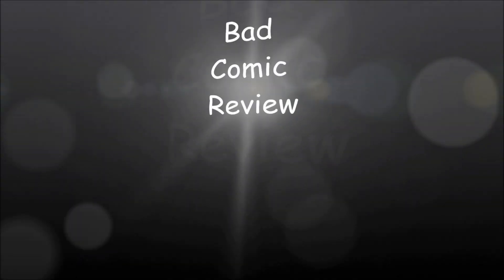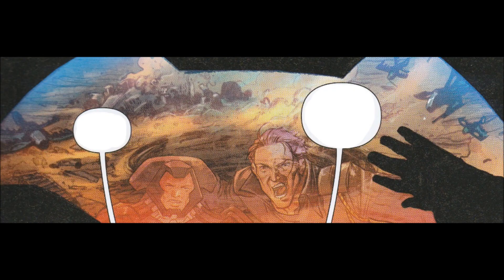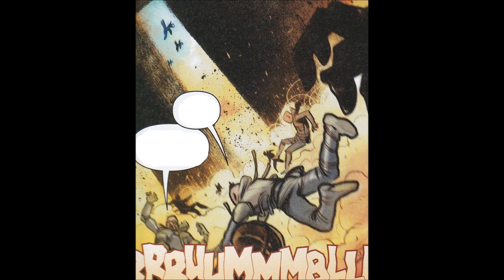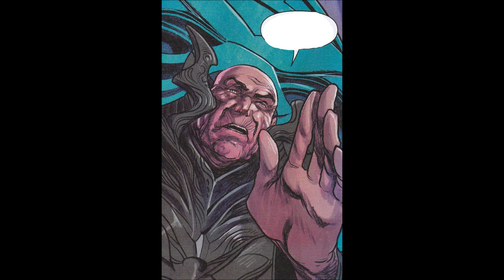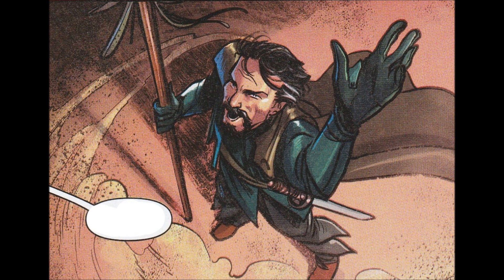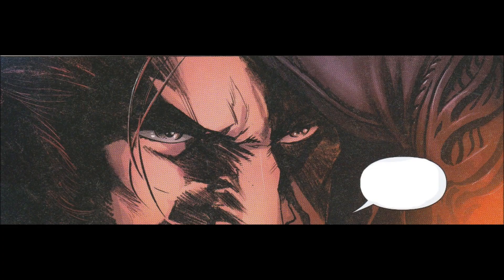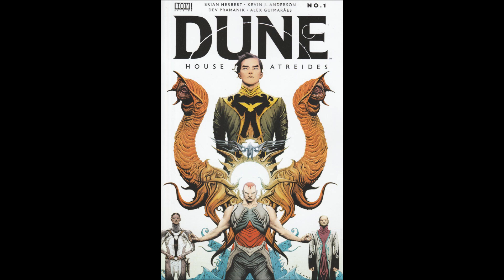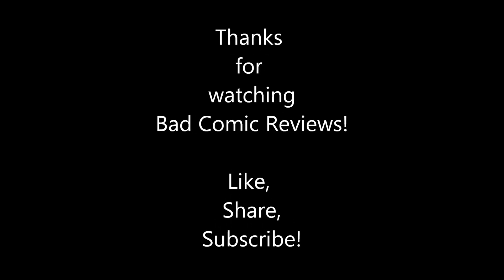Dune: House Atreides -- Issue 1 (2020, Boom! Studios) Review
On this episode of Bad Comic Reviews: We're looking at issue 1 of Dune: House Atreides. This 12-part maxi-series was produced by Boom! Studios. An apparent industrial accident almost costs Baron Harkonnen his life. Leto Atreides prepares to study abroad. And a plot is hatched against the emperor.

Written by Brian Herbert & Kevin J. Anderson, art by Dev Pramanik, colors by Alex Gumaraes, with letters by Ed Dukeshire. Cover by Jae Lee & June Chung